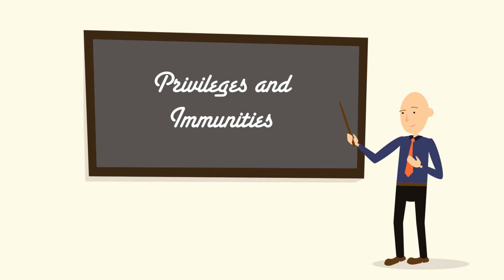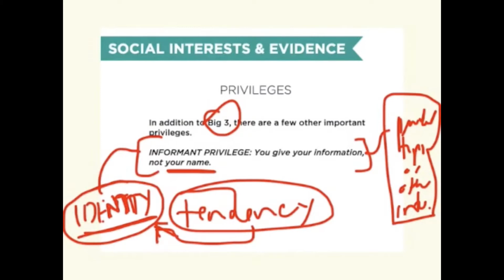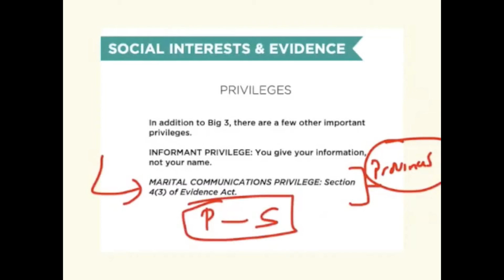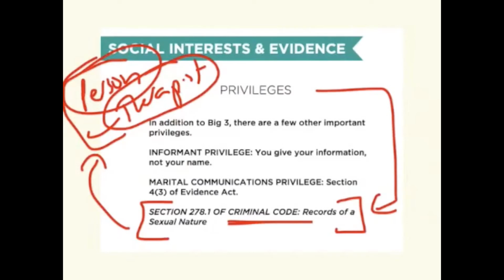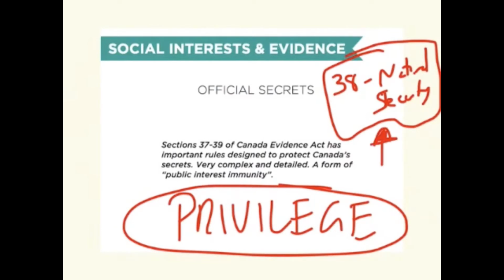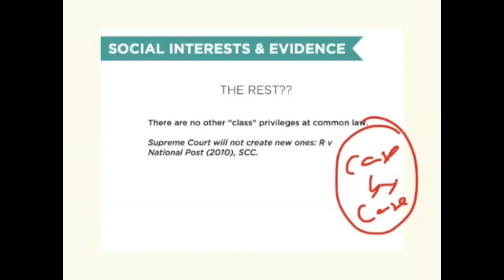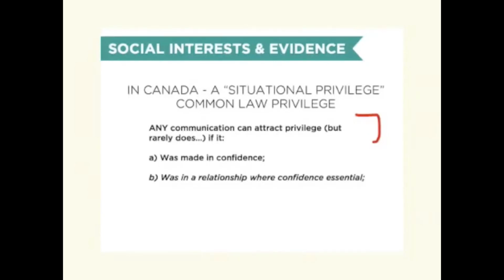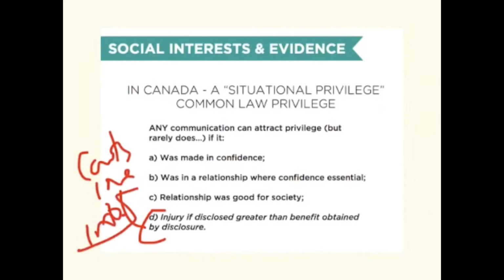Privileges and Immunities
This Evidence Law Capsule considers settlement privilege (also known as the privilege governing "without prejudice" communications).

To learn more about the criminal law and evidence, check out my